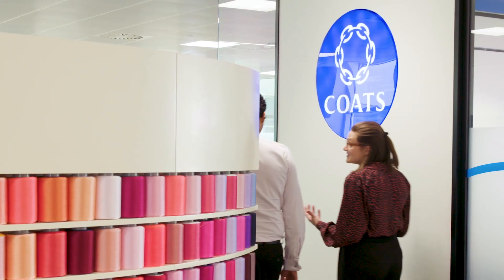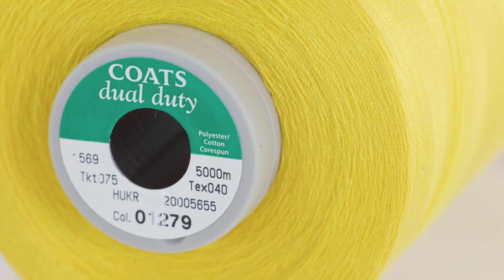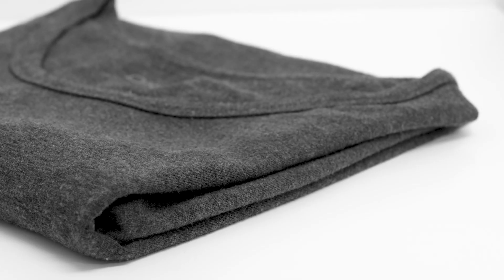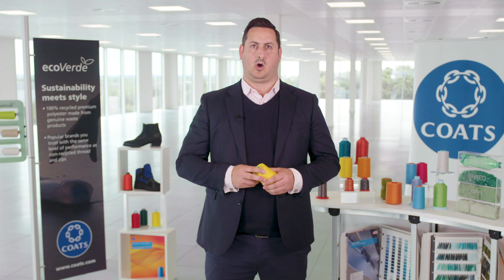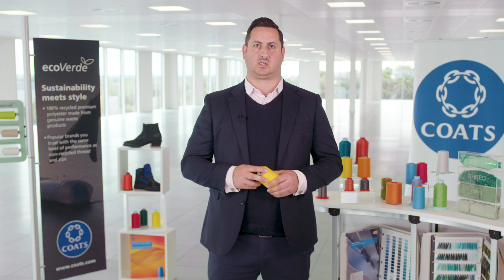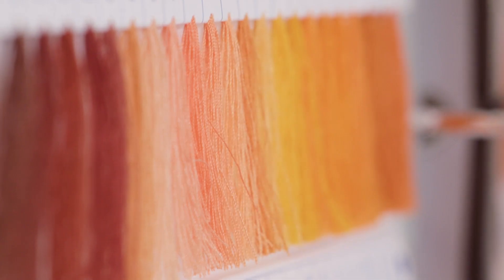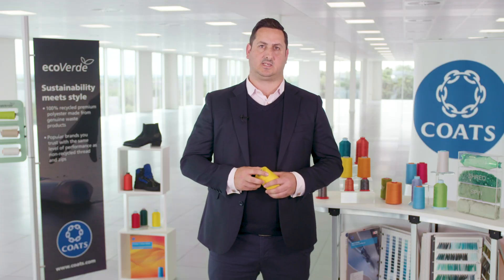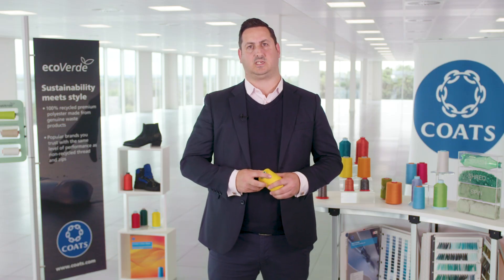Coats Dual Duty EcoVerde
Learn more about Coats Dual Duty EcoVerde thread. A corespun sewing thread that combines a high tenacity polyester filament core with a natural cotton cover